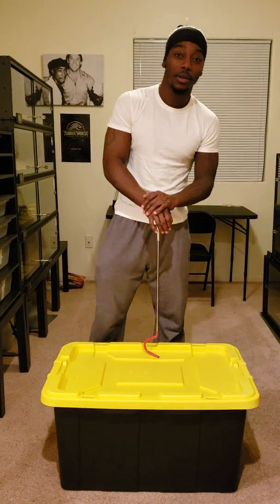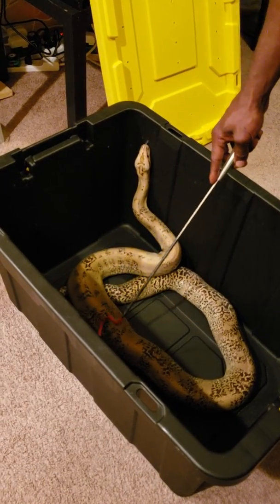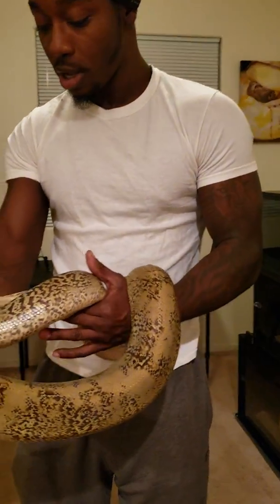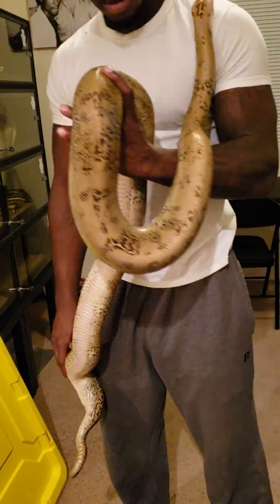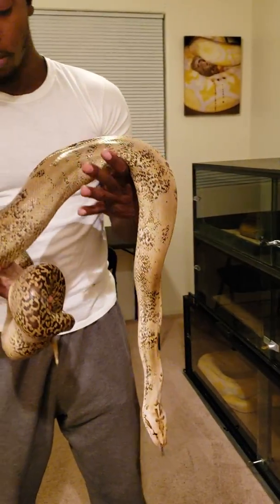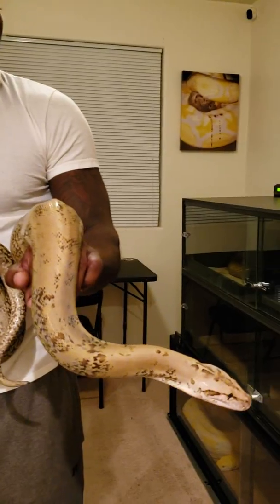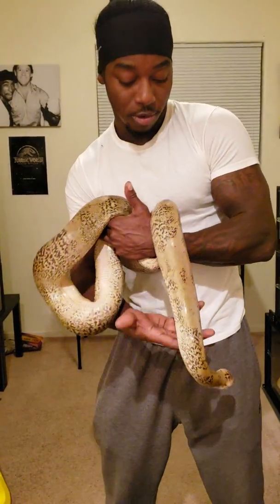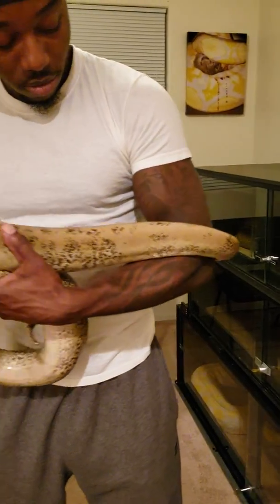Granite Burmese python Updates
Some updates on my girl Okoye Granite Burmese python